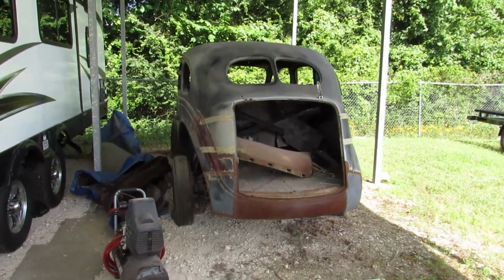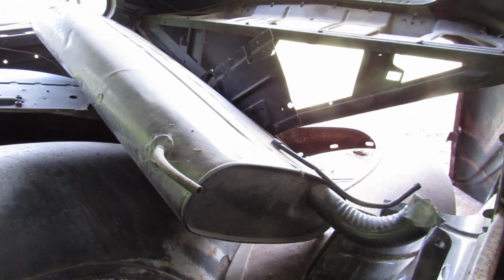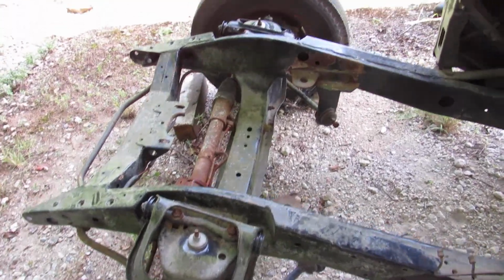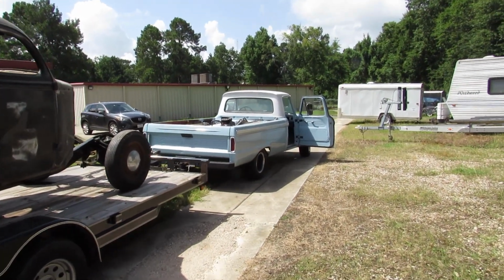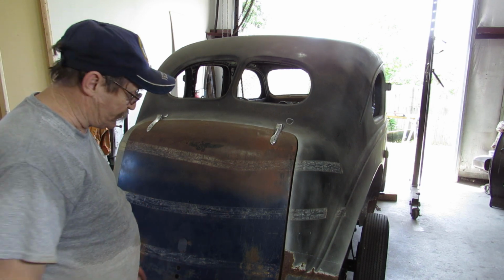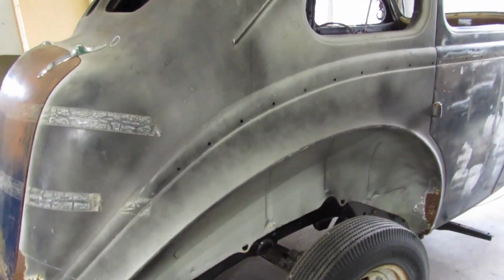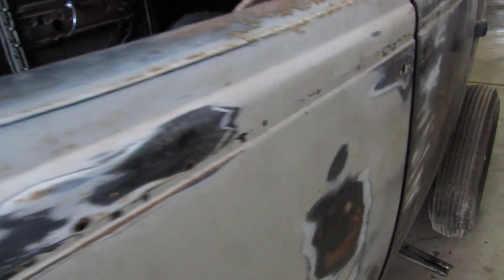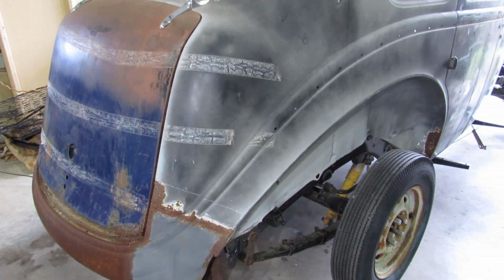New Project, 1938 Dodge Dilemma Intro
Since The Old Man has finished the Corvair, he was in need of a new project. With that being said, we're happy to introduce you to the Dodge Dilemma. It's a 1938 Dodge and is the personal vehicle of Blake, the owner of Winding Road Classics. We all hope you join us on this journey as the restoration, of sorts, takes place and perhaps you'll pick up something new!

A big thank you to Winding Road Classics for allowing The Old Man to film as he works to restore this classic.

Winding Road Classics
2418 N. Frazier, Suite 109 A

Original Music by Treynwrek, a Texas Funk Rock band from Houston Texas. Be sure to check out their site and follow them on Instagram and Facebook.

While your at it, make sure you're following Offbeat Motors on Instagram and Twitter

Camera : Canon Powershot Sx530hs
Phone Camera  : Samsung Galaxy S9 Plus
Editing Software : HitFilm Express
Thumbnail created using : PicArt